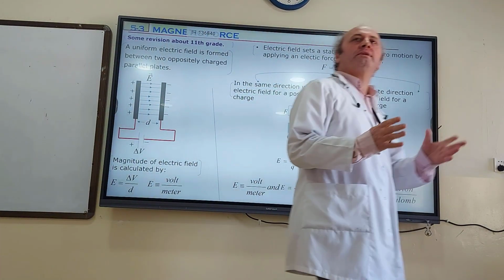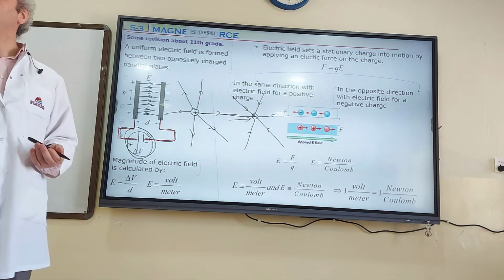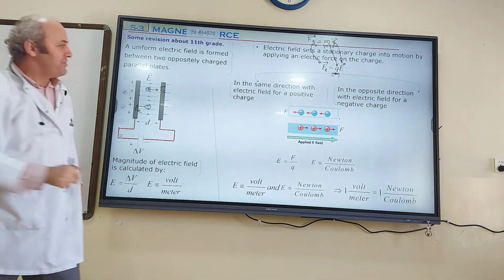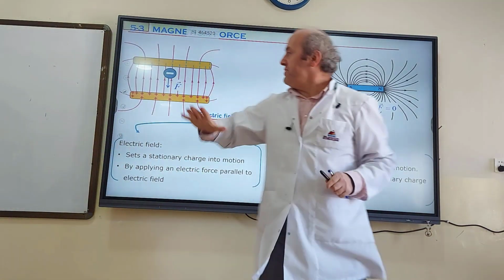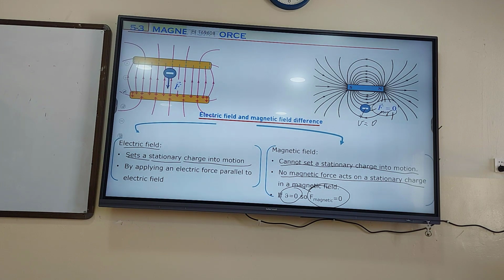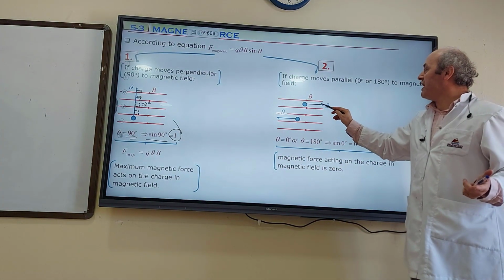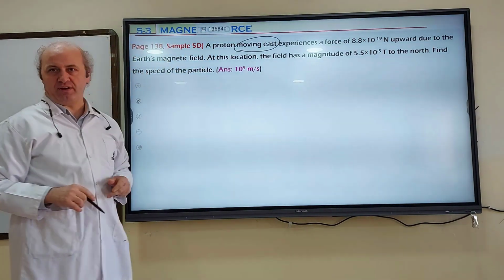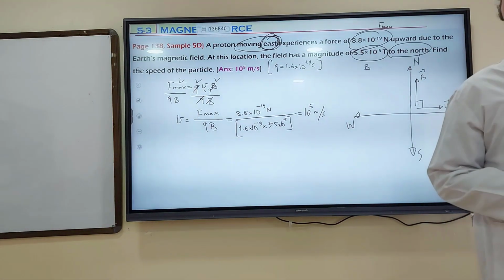Magnitude of Magnetic Force on a Charge (Chapter 5, Section 3, Course 1)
How can a charge be set into motion?
What is the difference between electric and magnetic field?
At what conditions does a magnetic force act on a charge?
How to calculate magnitude of magnetic force on a charge?